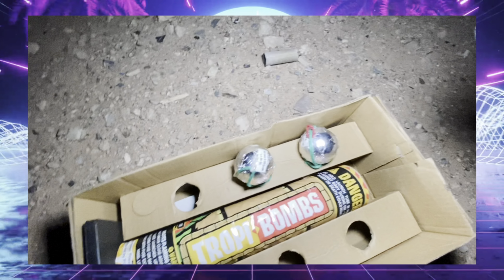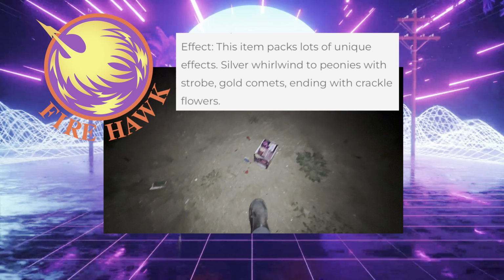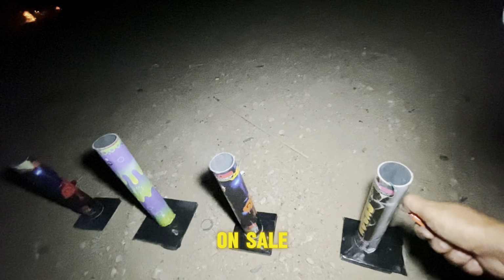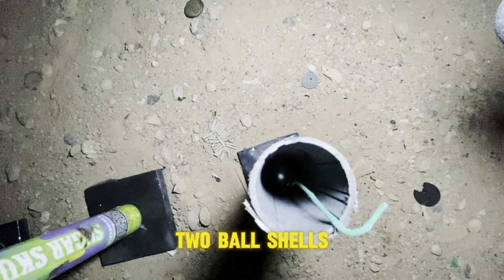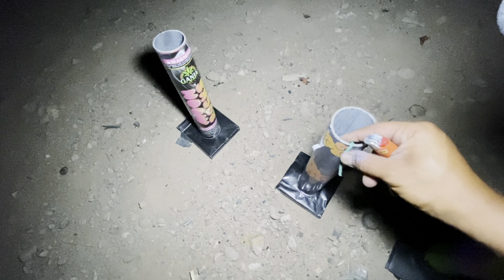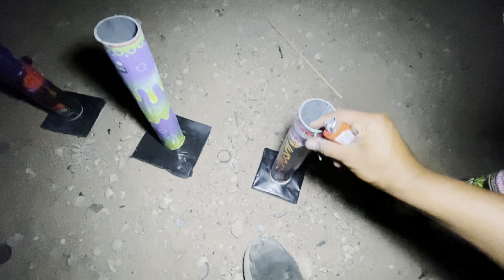Tropi Bombs Artillery Shells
Tropi Bombs Artillery Shells from red apple fireworks